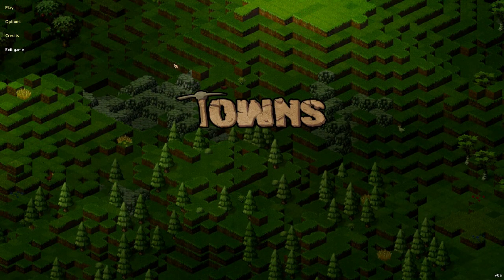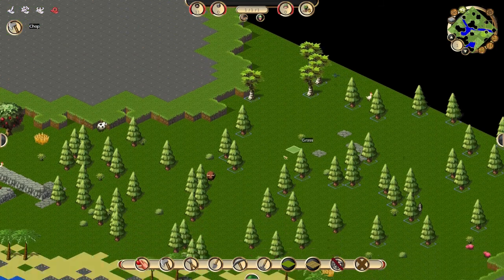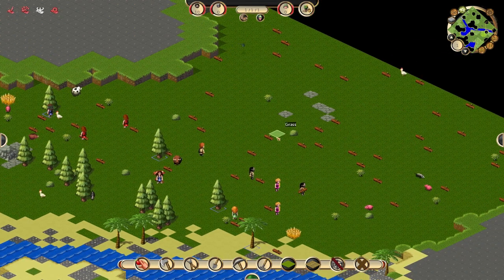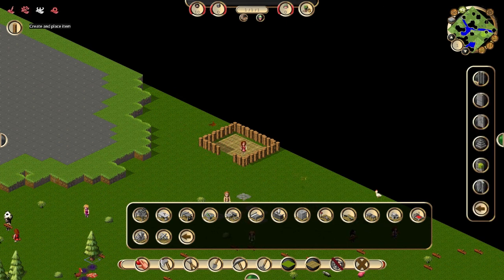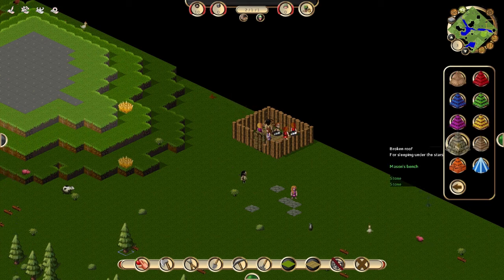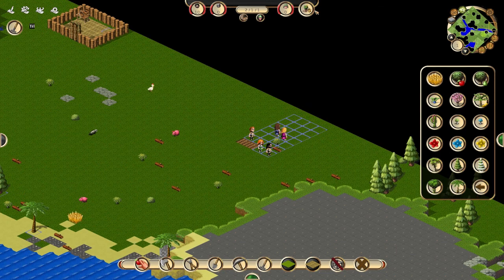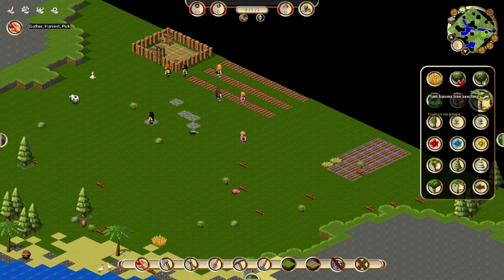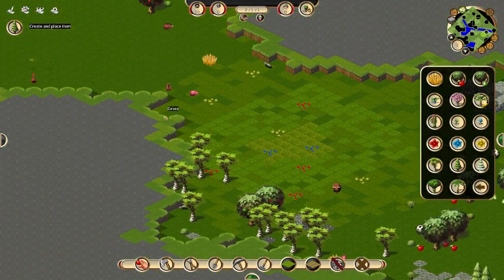McRaven Plays: Towns Ep 4 - RIP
Finally, we start a new Map and begin a new adventure!